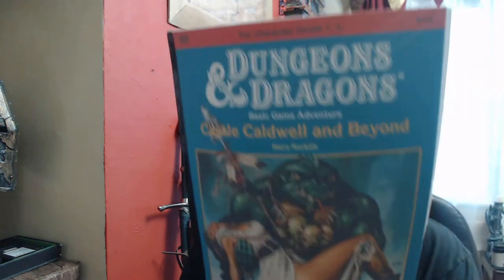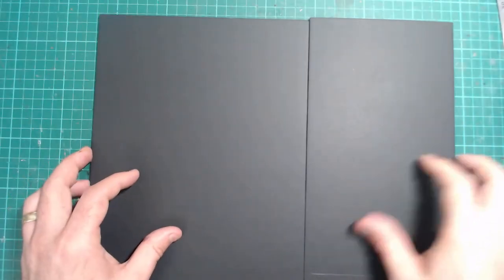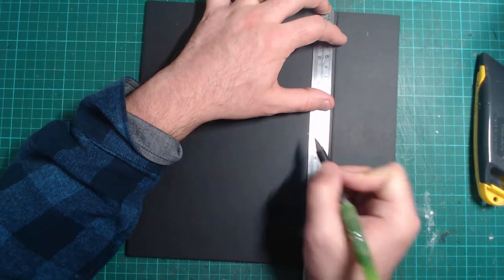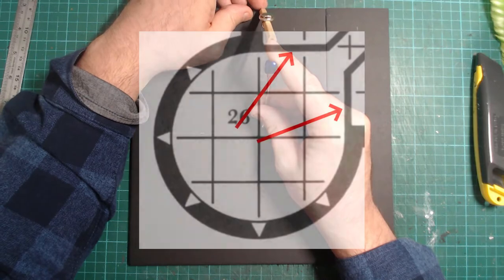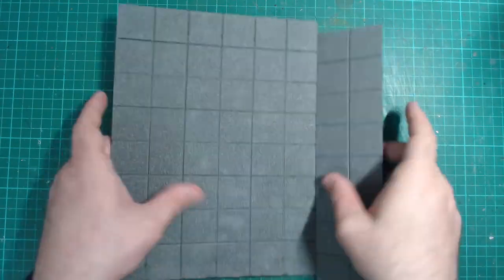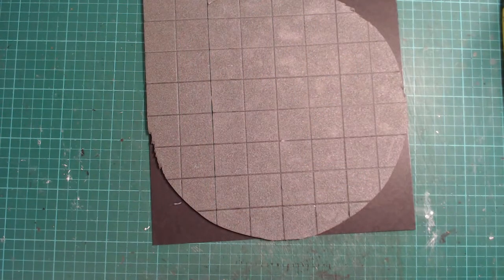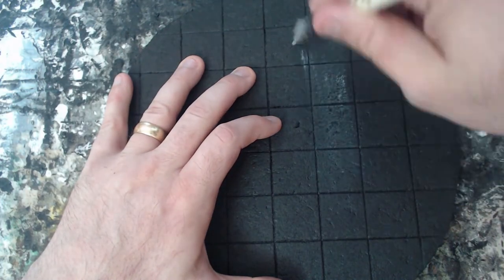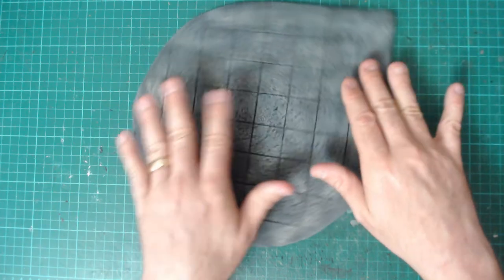Make circular tower room dungeon tiles and how to make do with the materials you have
In this video I make a circular tower room dungeon tile but that is not the main purpose of this video. If you have watched previous dungeon tiles you already have the techniques used. No this video is about sometimes you dont have access to the materials used in crafting videos but have alternatives and showing that it is possible to use those alternatives.